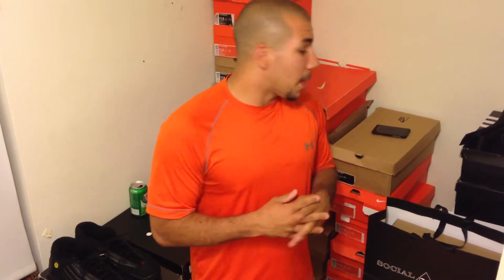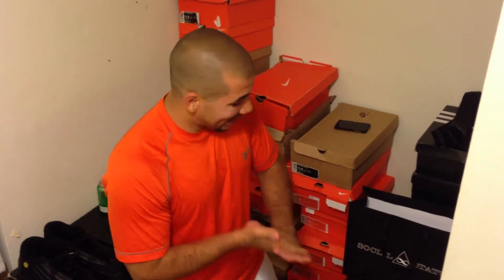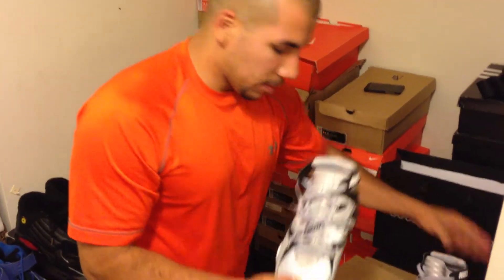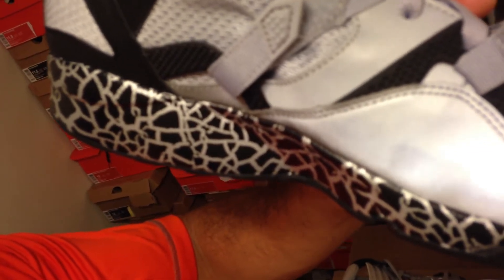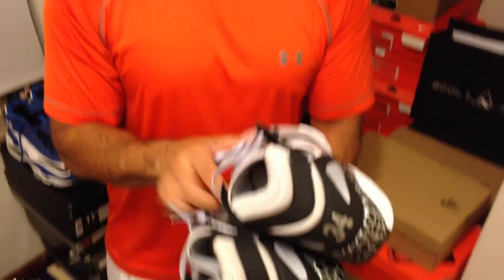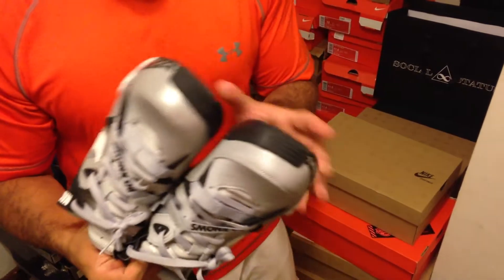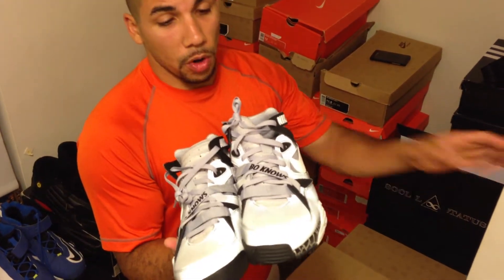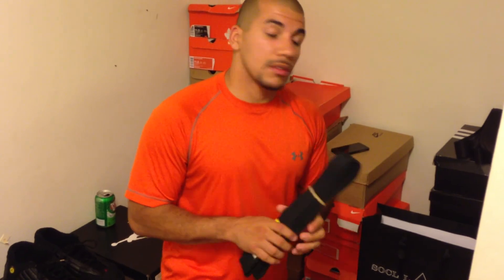Bo "Bo Knows" Jackson Air Trainer Max 91 QS Review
FB: Pittsburgh Sneakerhead Community
Pittsburgh Sneakerhead Instagram: PGHSnead

3rd Dan in Shotokan, 1st Dan in Taekwon Do, Red Sash in Silat.  Son.